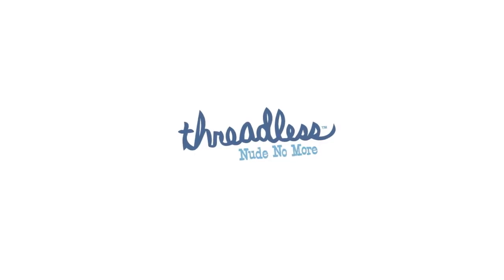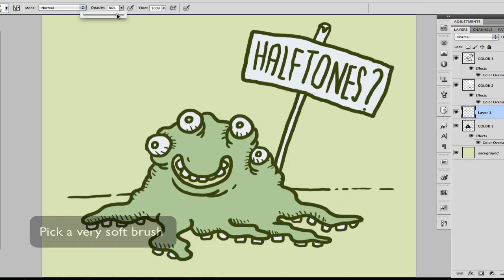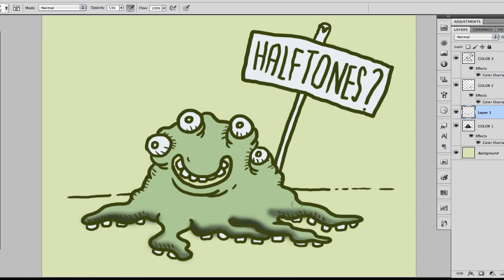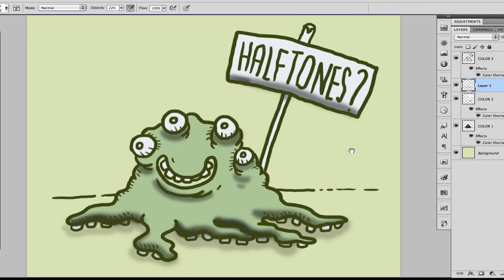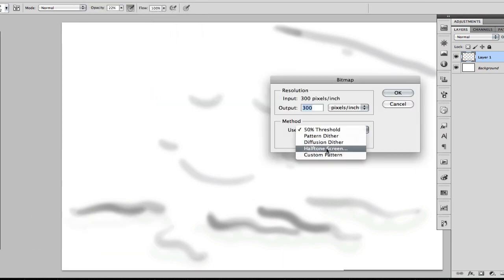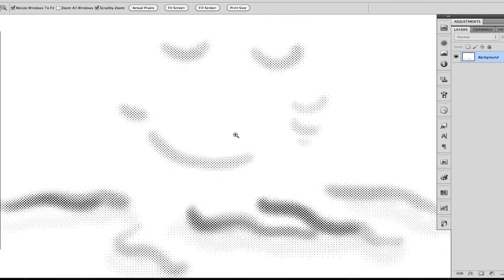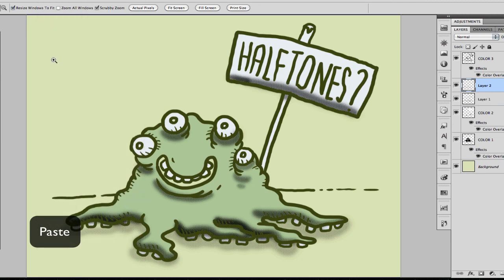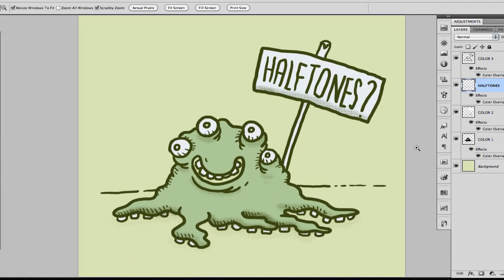Tutorial_02_Halftones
A simple way for creating Halftones